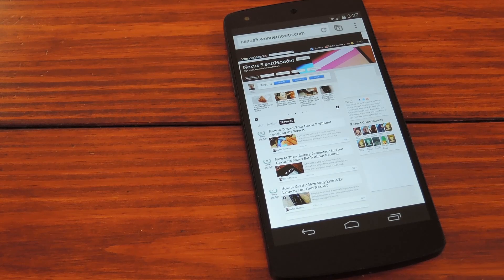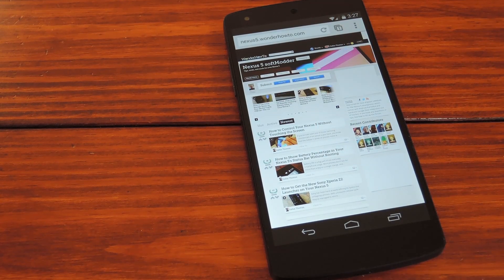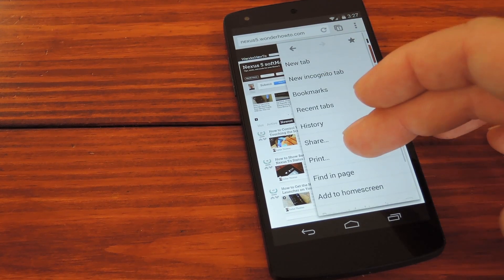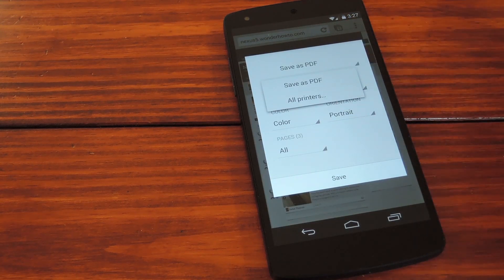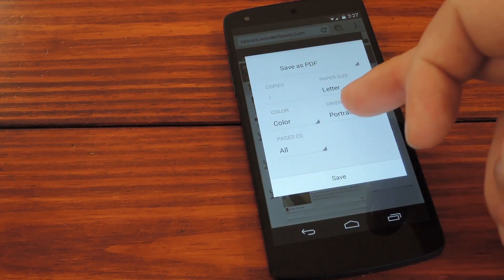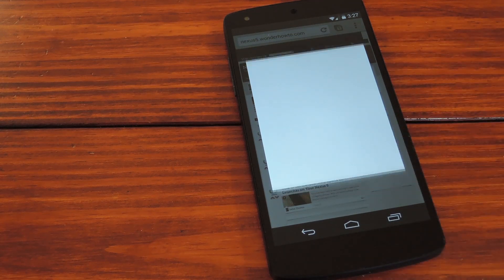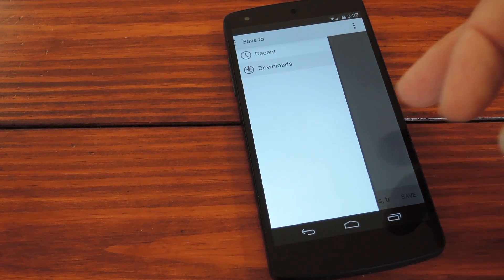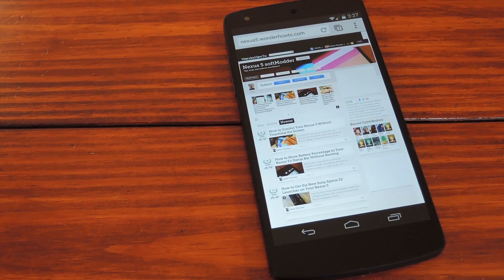Save Webpages for Offline Viewing Later Without Installing Any Apps - Android/Chrome [How-To]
How to Save Webpages to PDF with Chrome (Android)

In this softModder tutorial, I'll be showing you how to easily save webpages for later viewing with the Chrome browser that comes preinstalled on many Android devices.

This softMod doesn't require root, or installing any apps for that matter. Most phones should be able to take advantage of this feature right out of the box.